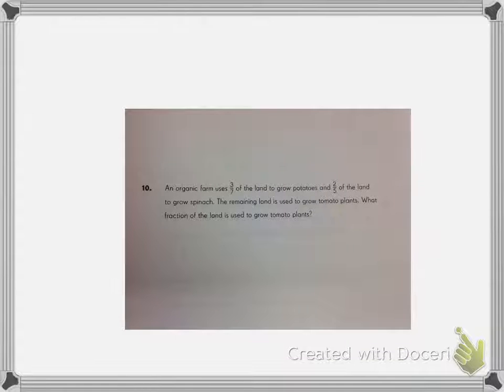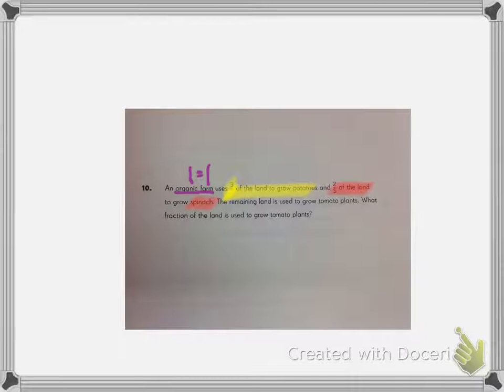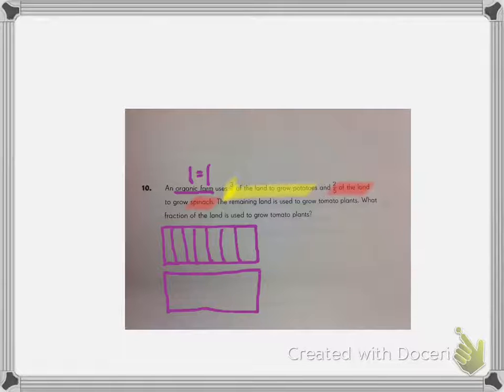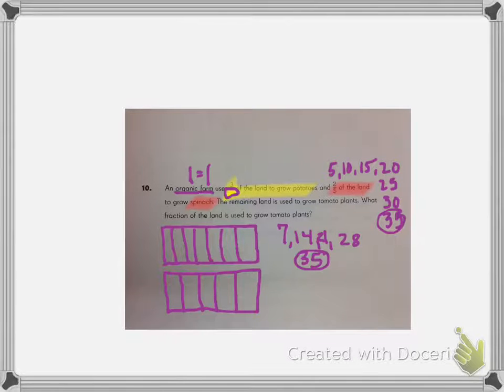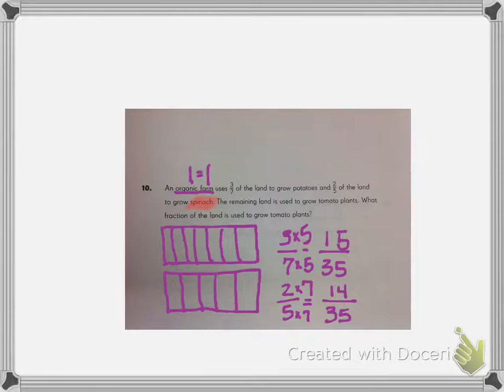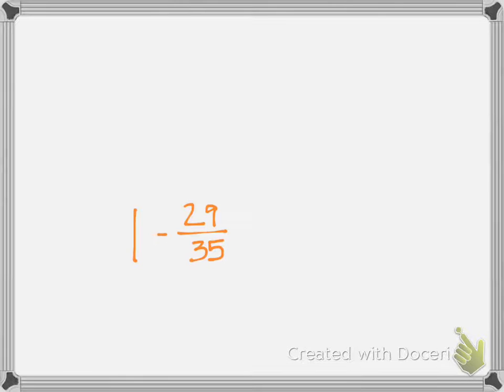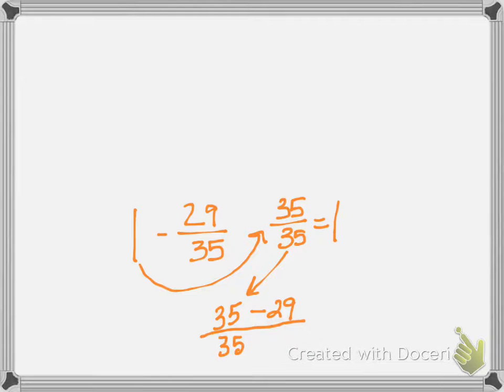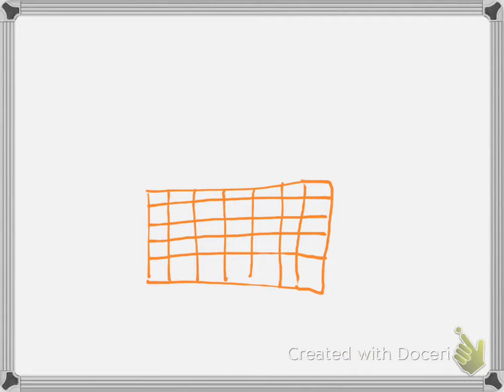Adding Fraction Word Problem